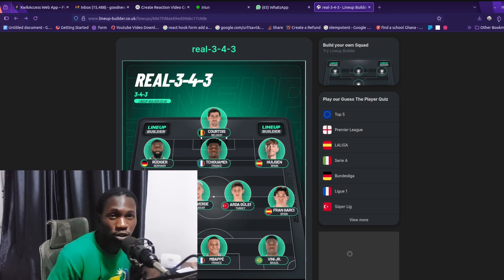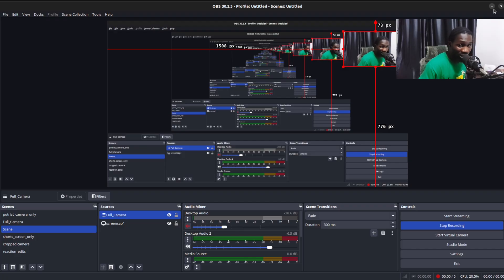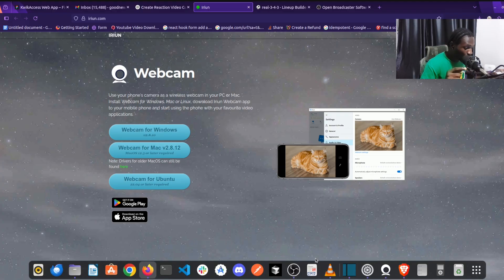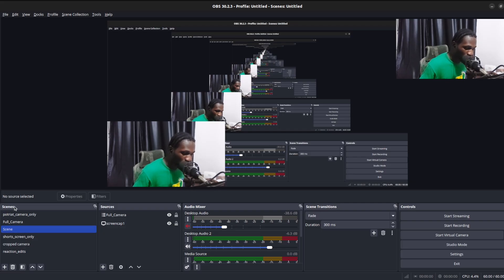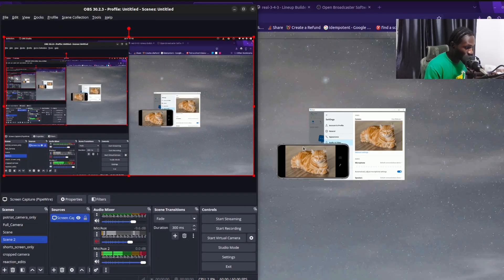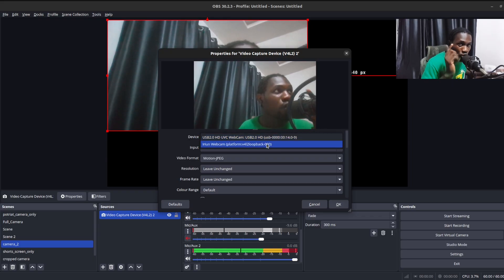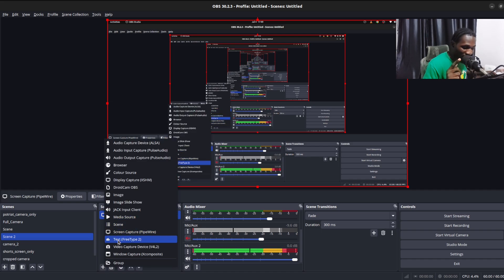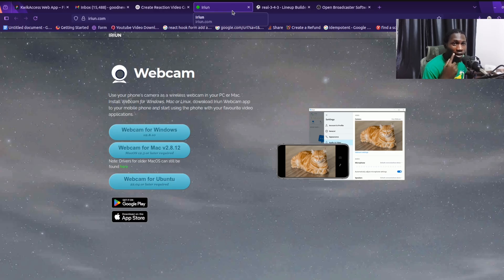How to Use Your Phone Camera with OBS While Screen Recording (Step-by-Step Guide)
Want to record your screen and use your phone as a camera in OBS — at the same time? Whether you're a content creator, streamer, or just trying to level up your video setup, this step-by-step tutorial will show you exactly how to do it — with minimal lag and a pro look!

In this video, you'll learn:

    How to connect your phone camera to OBS (with & without lag)

    Best tools & apps ( Iriun)

    How to record your screen while capturing your phone webcam

    Tips to avoid delay, sync issues, and setup problems

💡 This setup is perfect for reaction videos, online tutorials, gaming, or live presentations.

📲 Works for Android, iPhone, and Windows/Mac OBS setups.

🔧 Tools Mentioned:

    OBS Studio

    Iriun Webcam

    USB vs Wi-Fi camera connection

🎥 Watch now and upgrade your recording setup today!